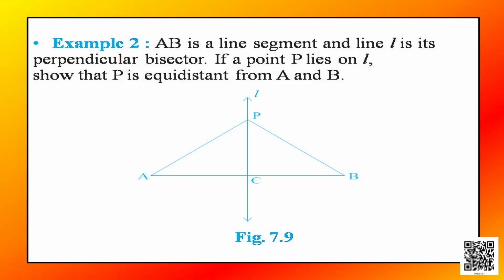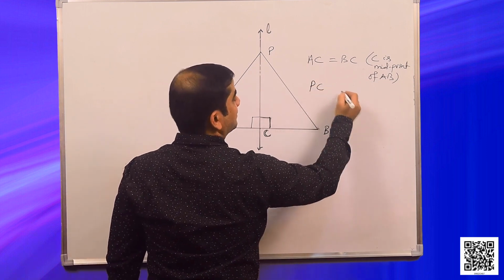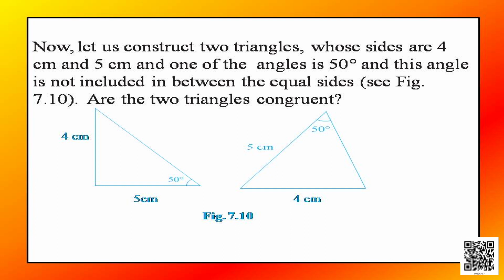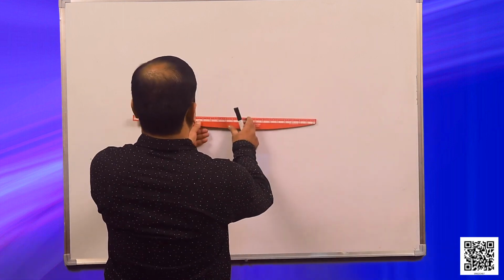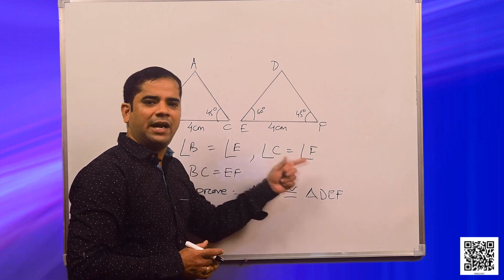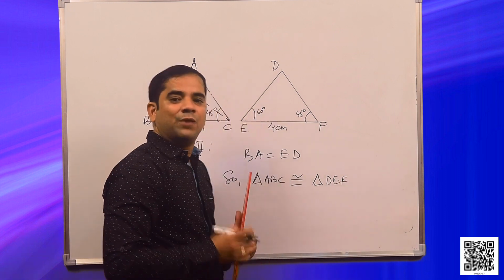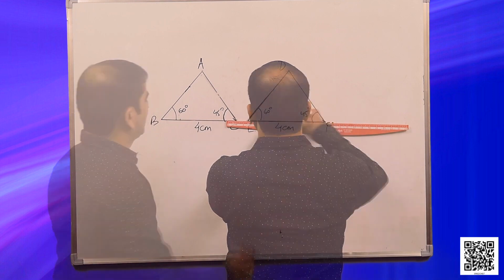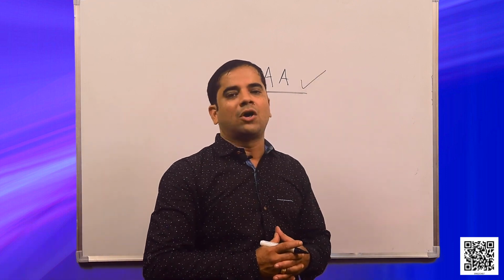Class 9 Chapter 7 Triangles, Part 2